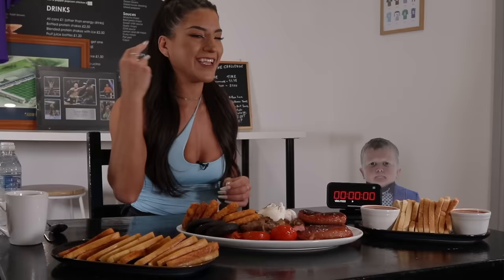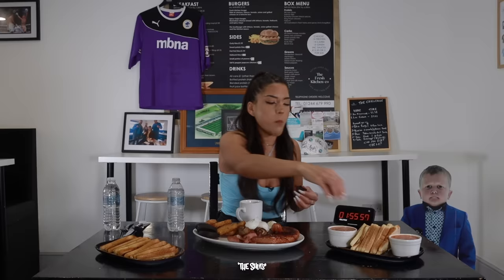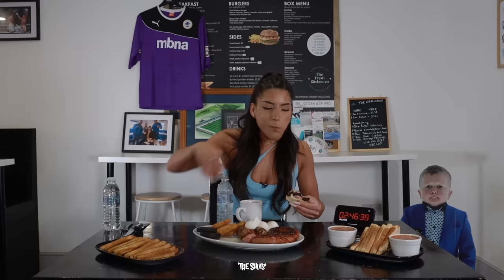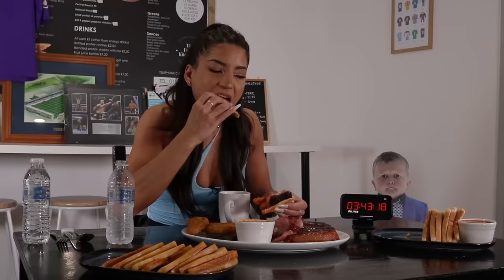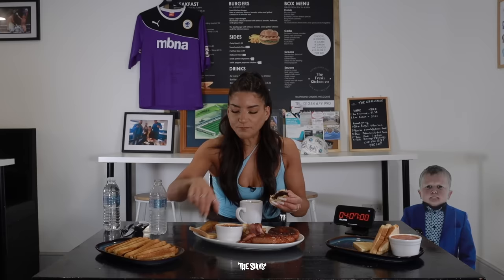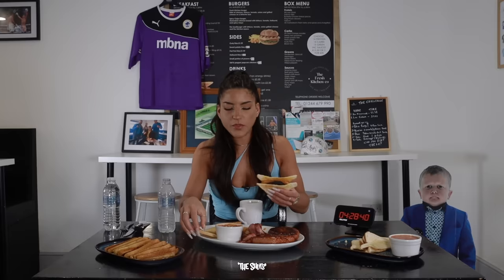BEAT @Beardmeatsfood & WIN THE CASH! | FULL ENGLISH BREAKFAST CHALLENGE | @LeahShutkever​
The challenge FAILED by John Fury. Beat @Beardmeatsfood and win FREE FOOD FOR LIFE?! FULL ENGLISH BREAKFAST CHALLENGE Check out the fresh kitchen Co. in Saltney.